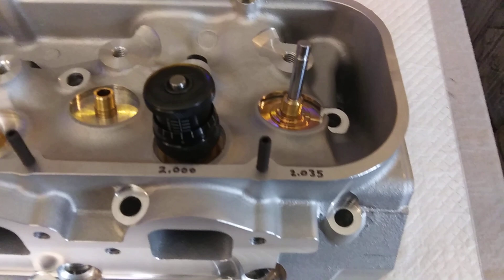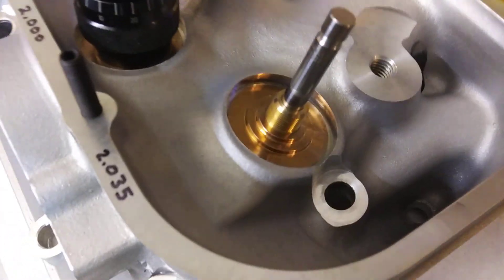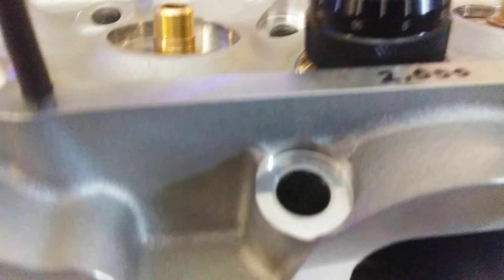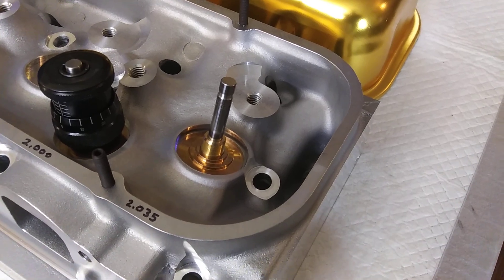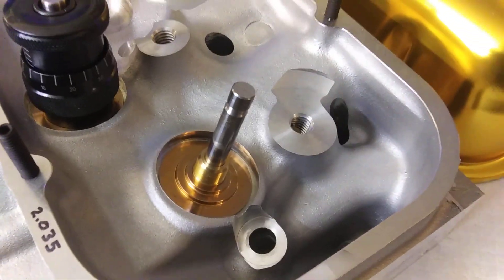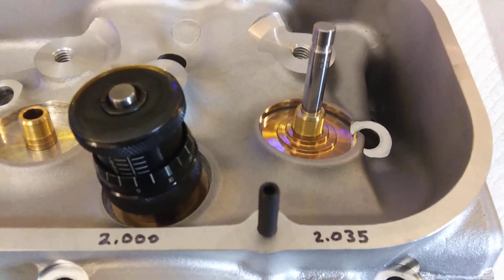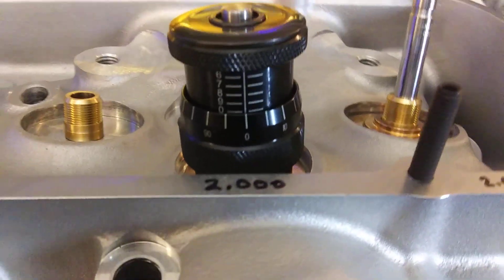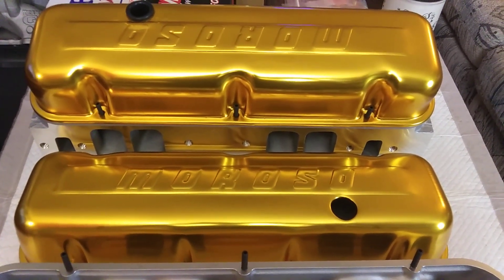How to set up valvespring installed height for proper spring pressure.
Crash course in valvespring setup. How to figure out the correct installed height and how to get it there.